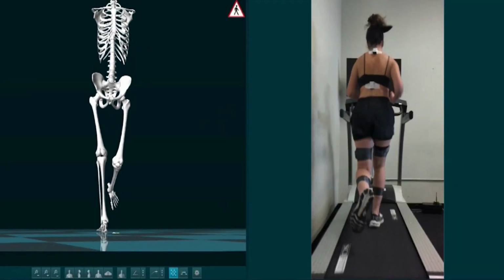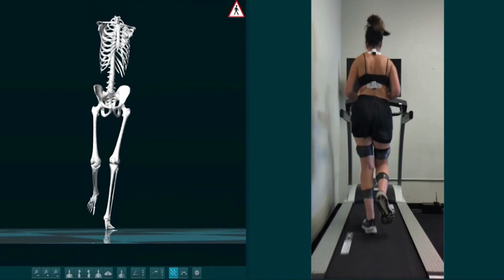5 Effective Exercises To Fix The Root Cause Of Runner's Knee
Runner’s knee, or patellofemoral pain syndrome, is the leading cause of injury in distance runners.  All too often runners end up treating the symptoms of runner’s knee instead of the cause leaving them with pain and reduced mileage.

In this video you will learn the root cause of runner’s knee and the 5 exercises you can start today to fix it.  You’ll also learn how to “re-wire” your brain and muscles to create long-lasting relief while creating building blocks to improve your running mechanics.

If you have pain at the front of your knee and around your knee cap while running, squatting, or going down stairs, be sure to check out this video for exercises that will address the root cause.

Here’s what you’ll learn in this video:

00:00 5 Effective Exercises To Fix The Root Cause Of Runner's Knee
00:37 What is Runner’s Knee
04:51 Exercise 1: Kneeling fire hydrants
06:44 Exercise 2: Side lying hip abduction
07:52 Exercise 3: Side plank clamshell
08:42 Exercise 4: Runner lunges
09:48 Exercise 5: Quick squat drops

// FREE RESOURCES
Explore our ebooks which are written by Doctors of Physical Therapy and designed to give you actionable steps you can take TODAY to start alleviating your pain and getting back to walking, running, and playing sports the way you want

Have questions or would like to get in touch with us?